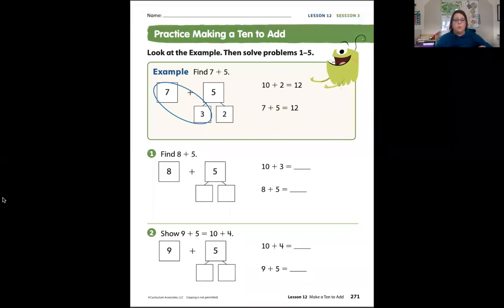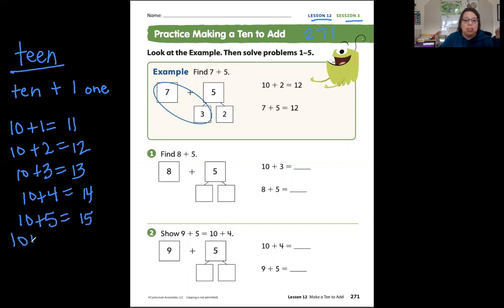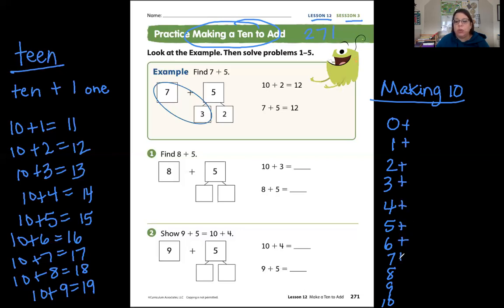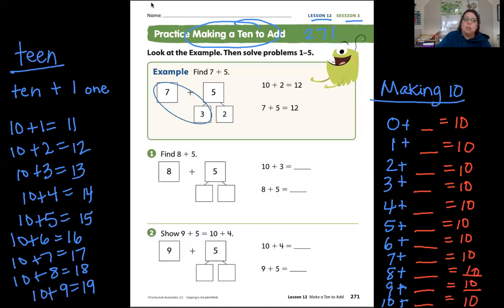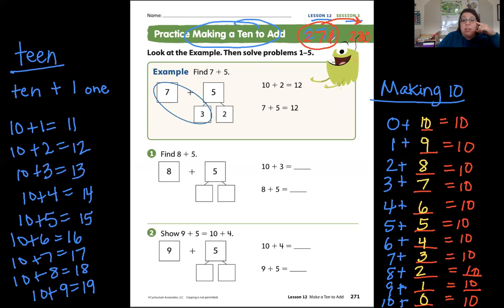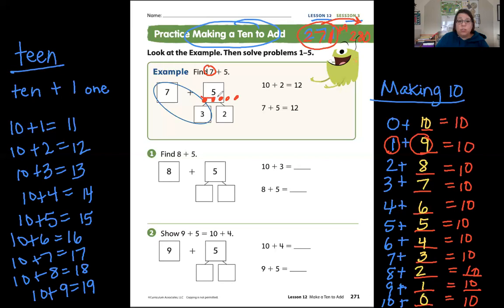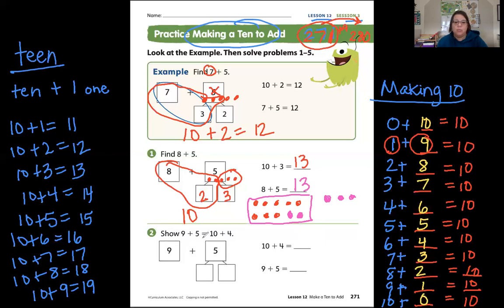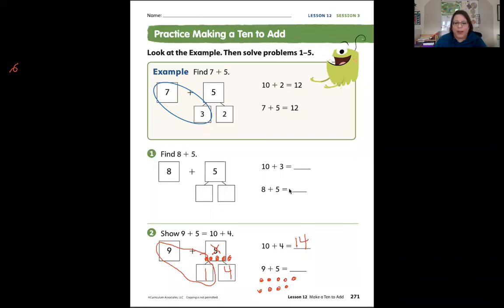U2 L12 S3 pg 271 Making a 10 to add